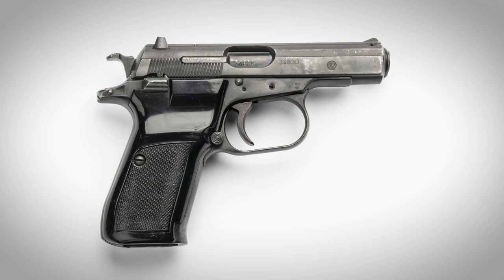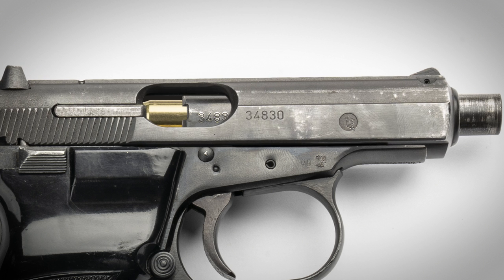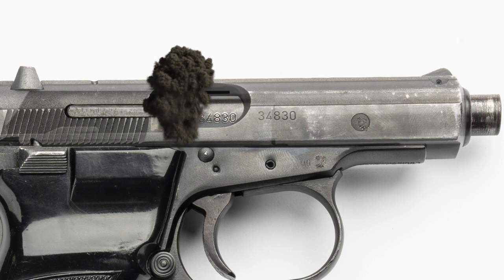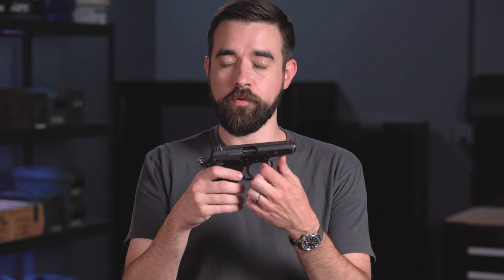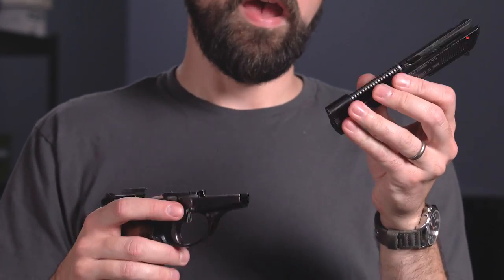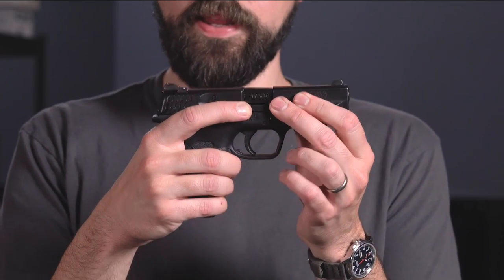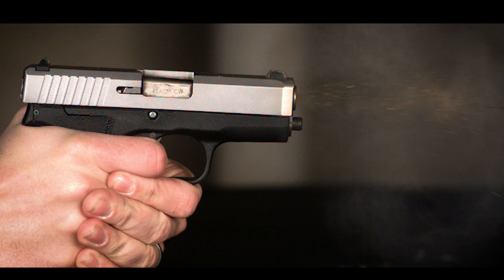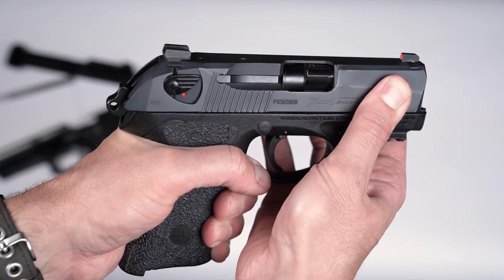Blowback Versus Recoil Operated Pistols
Why does the barrel look crooked in my pistol? Why does a puny .380 ACP Beretta Cheetah have almost as much recoil as a 9mm Glock 19? Believe it or not, the answers to both of these questions are related. It all has to do with how straight blowback pistols work compared to short recoil operated (or locked breech) pistols. Today, I'm giving my best shot at explaining the difference. I tried real hard not to use any big science words, too. Mostly because I don't what they actually mean.